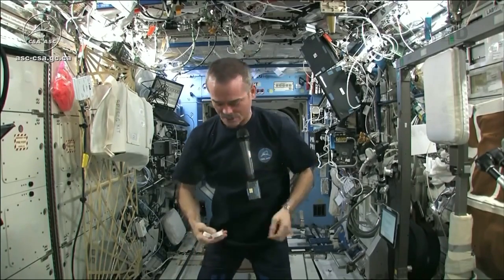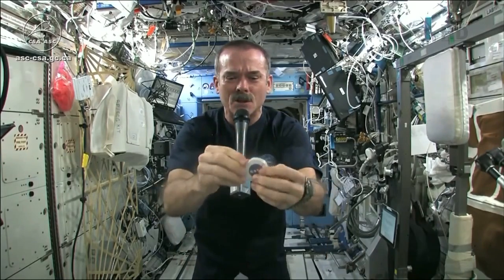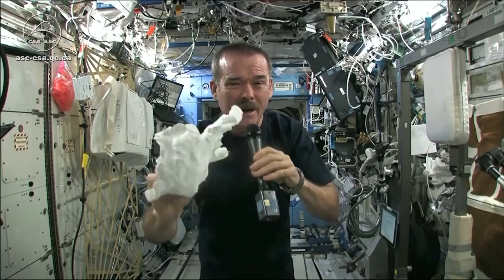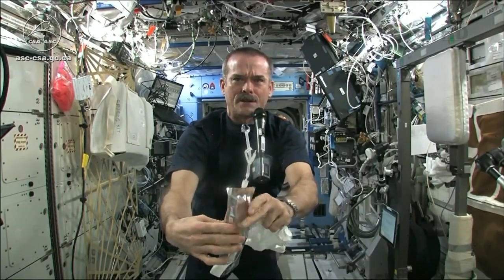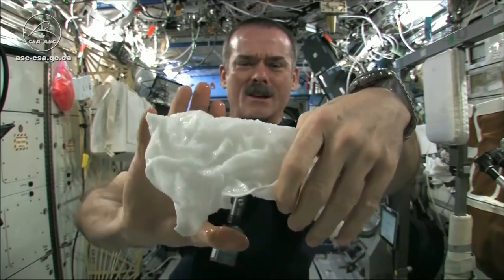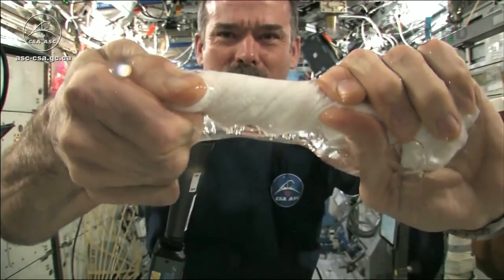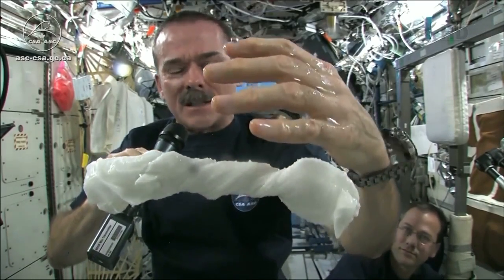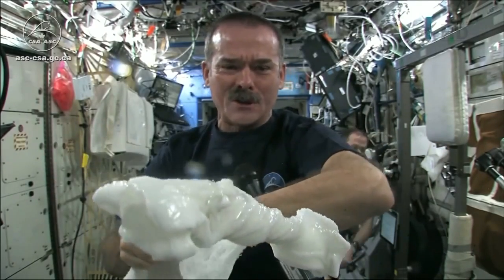O que aconteceria se você torcer um pano no espaço - GuimarãesVideos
Astronalta Explica O Que Acontece Quando Torcemos Um Pano No Espaço
Me Adicionem No Face Galera !